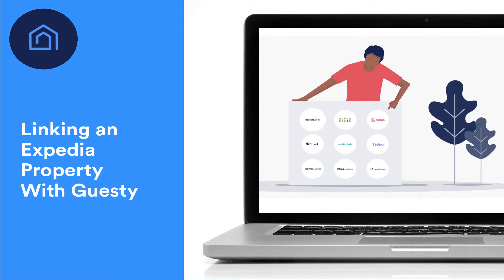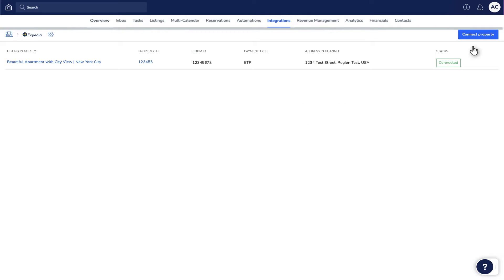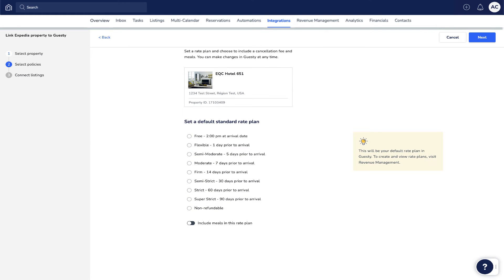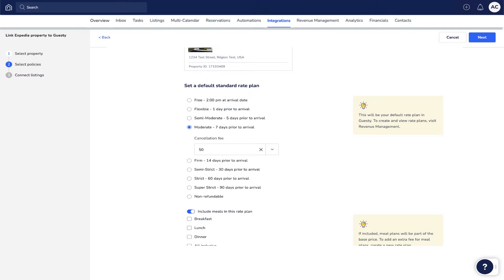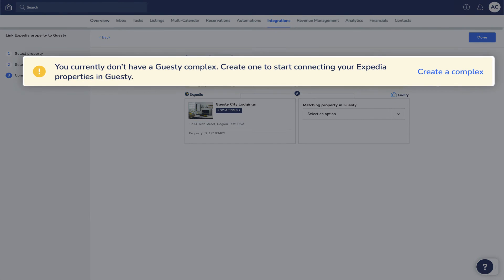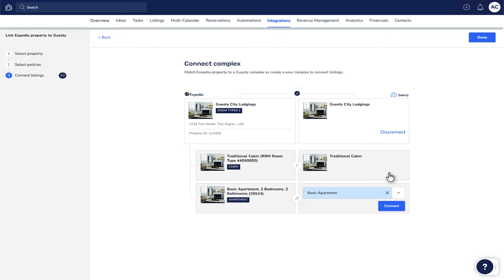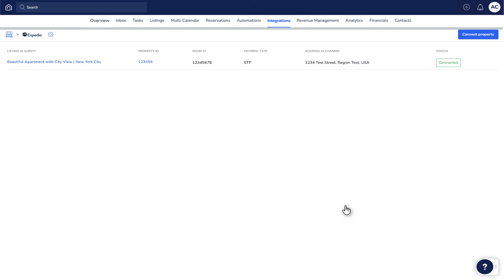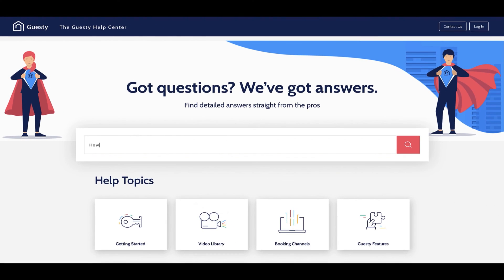Linking an Expedia Property With Guesty | Guesty Product Demo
In this video, we’ll see how to link an existing Expedia property with its corresponding property in Guesty.